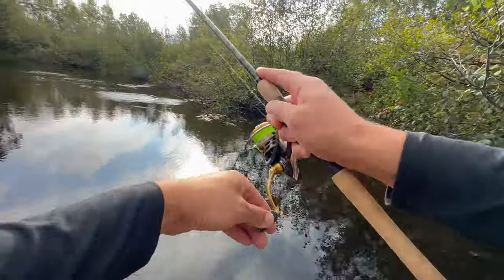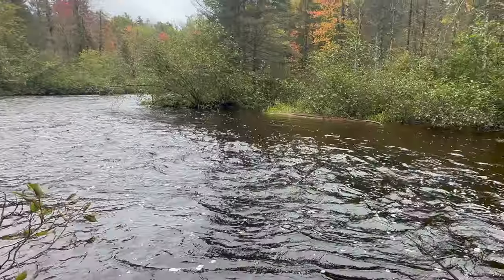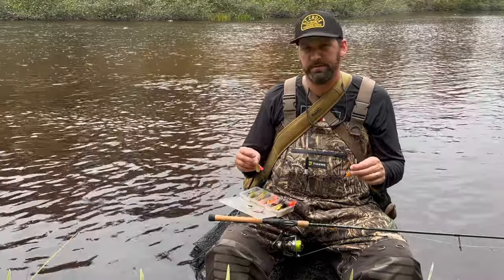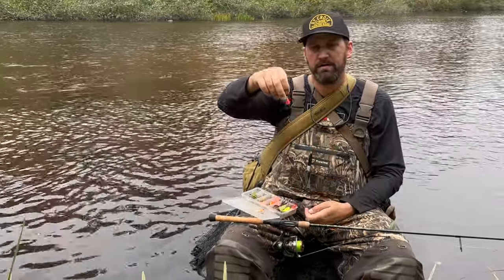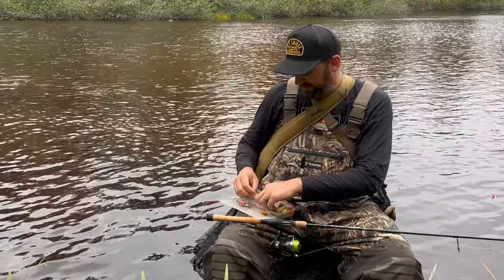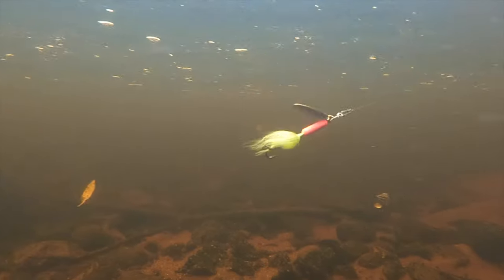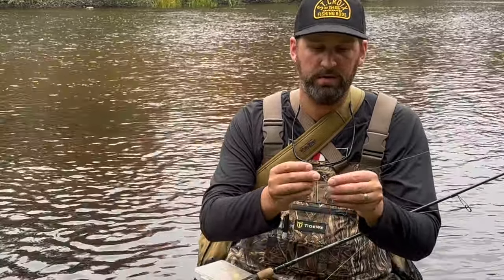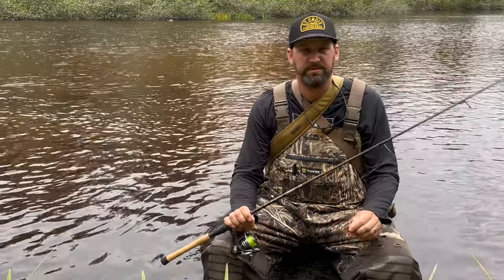The Ultimate Guide to SPINNER FISHING for Trout in Streams & Rivers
The in-line spinner has undoubtably caught more trout than any other lure on the planet.  You just cast one out and reel it in and you'll catch them, right?  Well, not exactly. There is a lot more than meets the eye to spinners! Luckily, you've come to the right place to learn all the ins and outs of fishing spinners for trout in moving water and in this video I'm going to cover everything from choosing the right size, color and weight, to what gear to throw spinners on, to how to actually approach the river and what cast to make to get the best results. Enjoy!

Gear Links:

Spinners
Mepps Aglia
Panther Martin
Blue Fox Vibrax
VMC Bladed Hybrid Hooks

Rod, Reel & Line
St. Croix 7' MLF Spinning Rod
Diawa Exceler Spinning Reel
Reaction Tackle Colored Braid
Seaguar Flourocarbon Leader